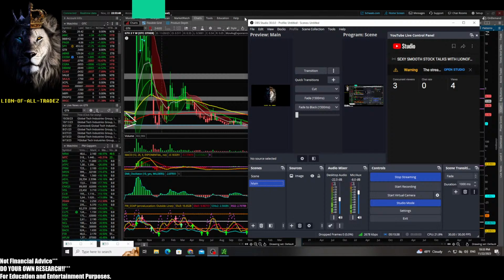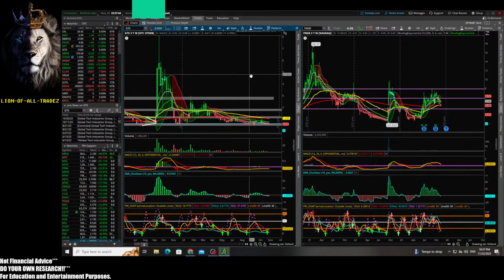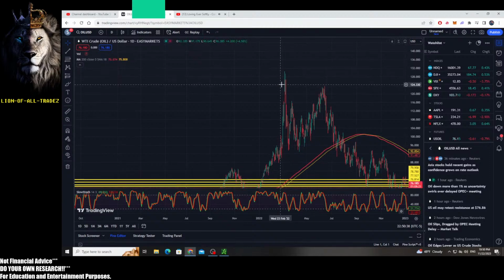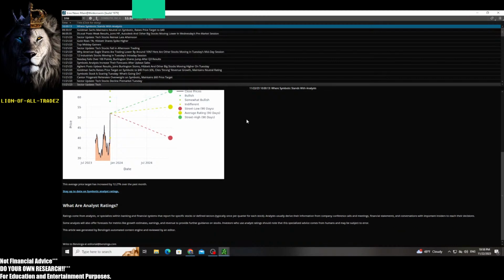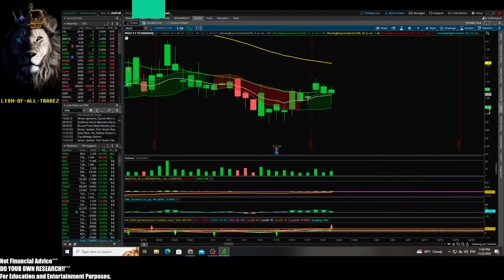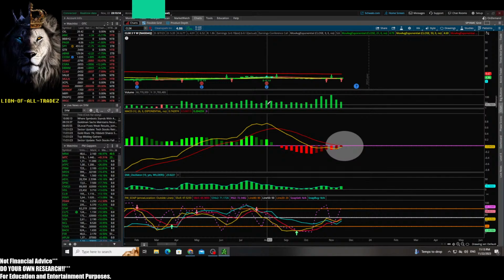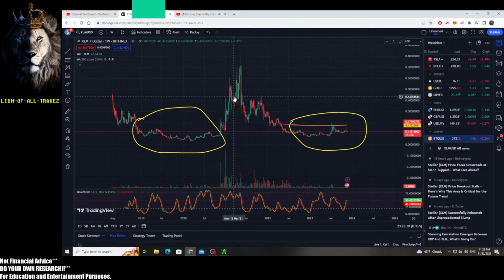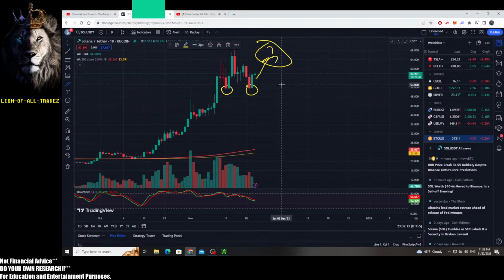SEXY SMOOTH STOCK TALKS WITH LIONOFALLTRADEZ 🦁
LION OF ALL TRADEZ 🦁